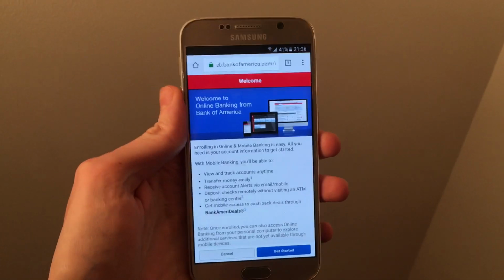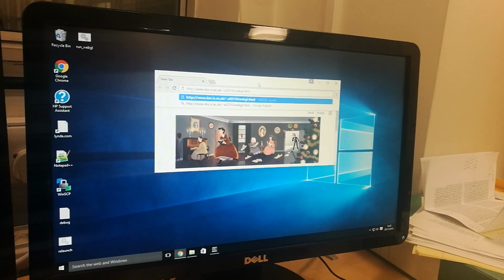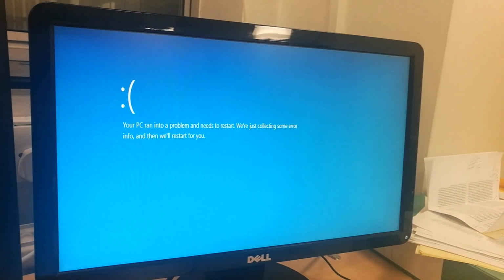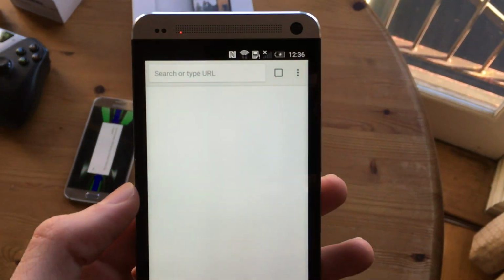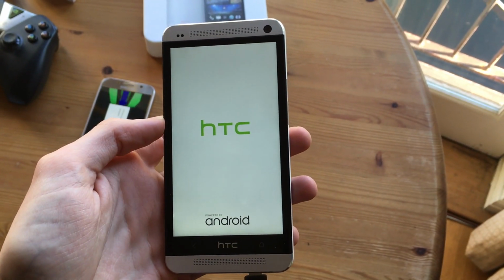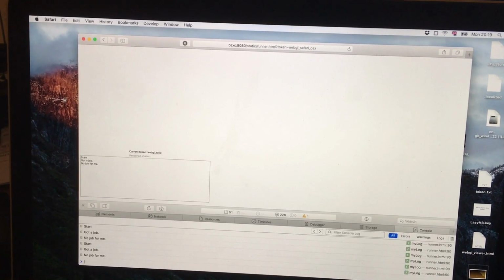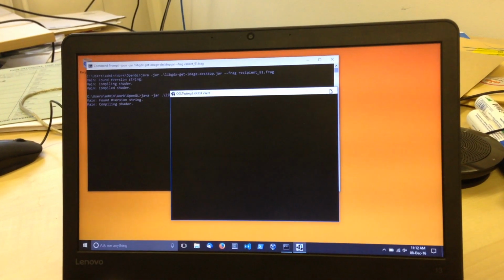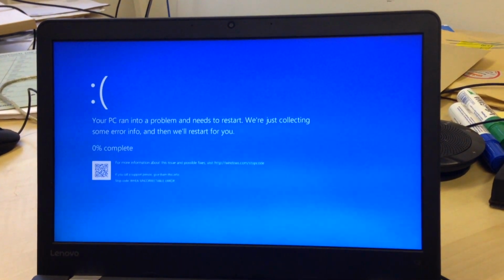GraphicsFuzz: GLFuzz security issues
Security issues found by GLFuzz, which underlies the GraphicsFuzz technology.

Accompanying video to OOPSLA 2017 paper.